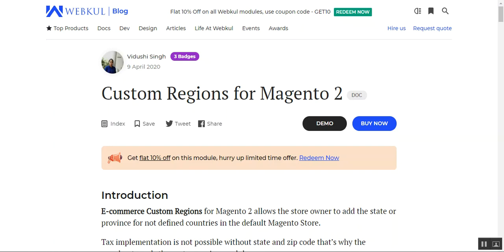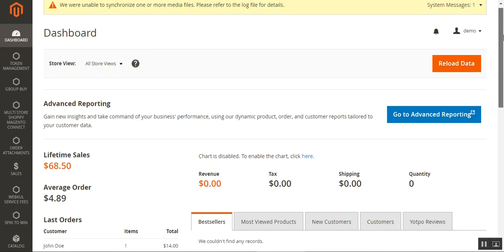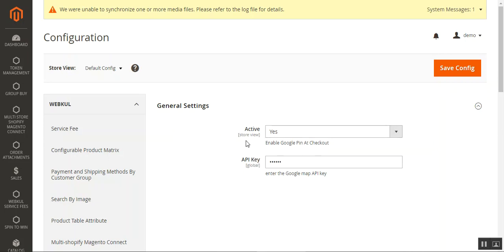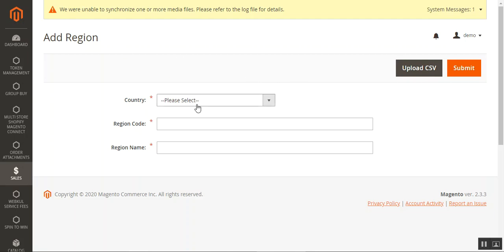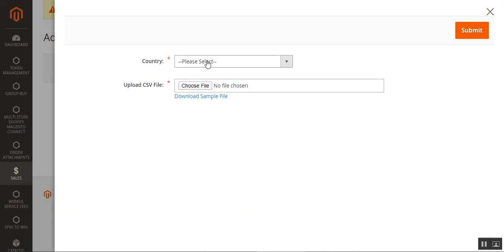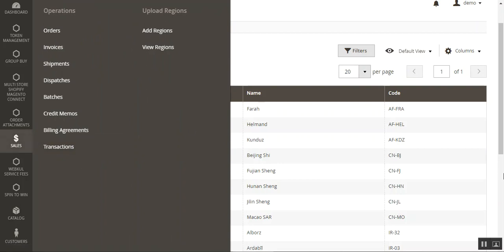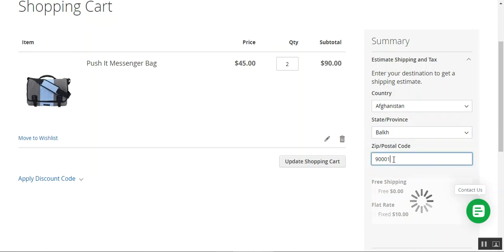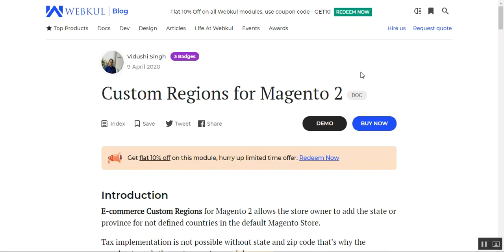Magento 2 Custom Shipping Regions - Configuration & Workflow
In this video, we have shown the frontend customer flow for the plugin - Magento 2 Custom Regions. This module allows the store owners to add state/provinces for the countries whose state is not defined in the default Magento 2 store. The store owner can also use the CSV file to upload the regions for multiple counties at once.

For more detailed information, check the links mentioned below -

2. Raise a Ticket via our HelpDesk system